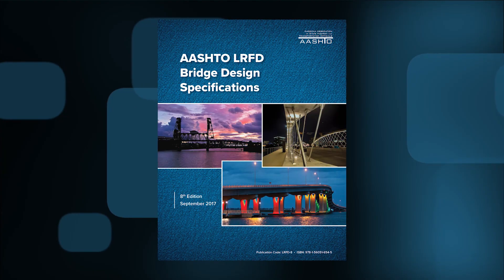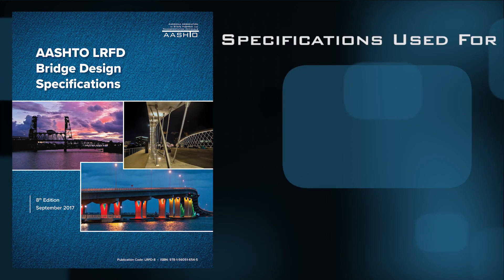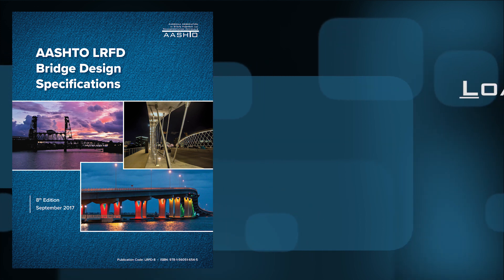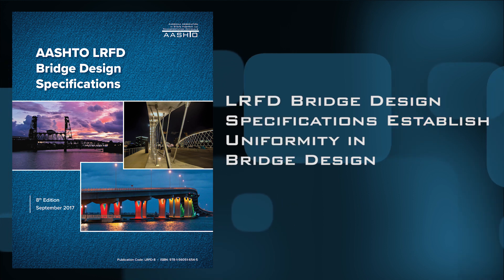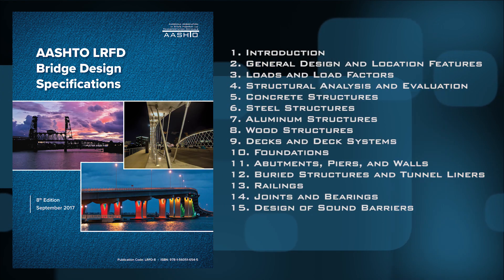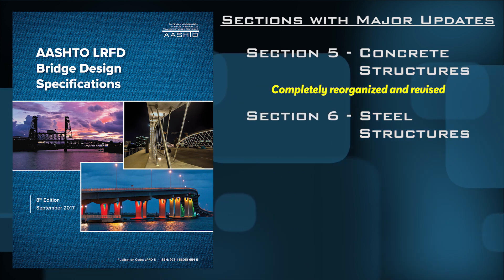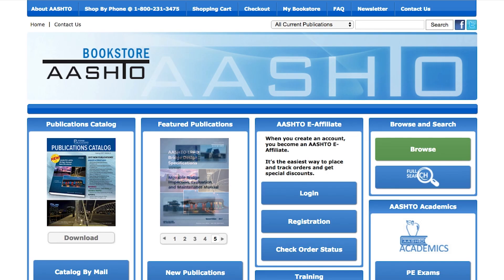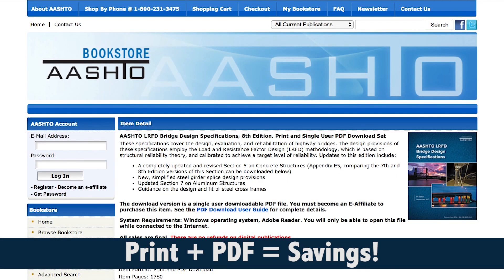NEW! AASHTO LRFD Bridge Design Specifications, 8th Edition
Check out this video for details about the new 8th edition of the LRFD Bridge Design Specifications, including information on the major updates that have been made to the Specifications since the 2014 7th edition.

For more information or to purchase a copy, visit the AASHTO Bookstore and search by the item code, LRFD-8.